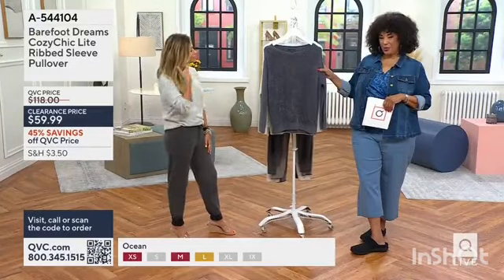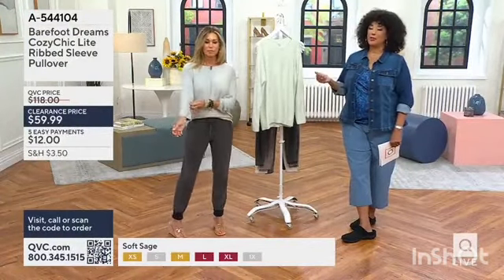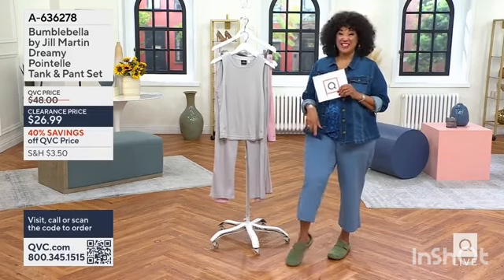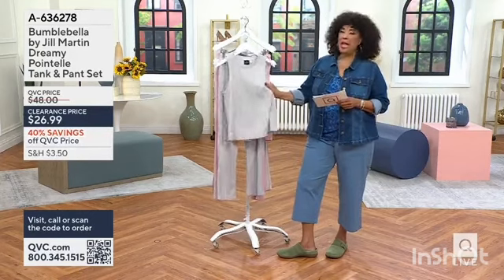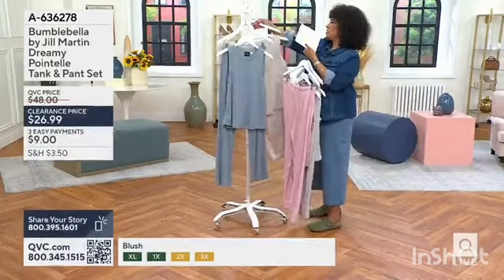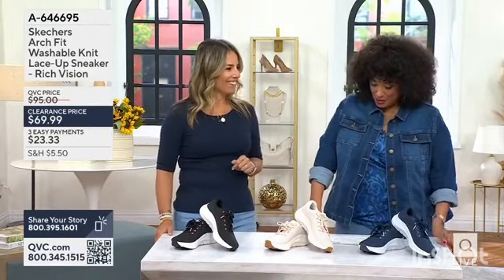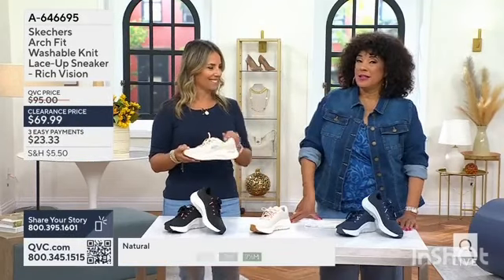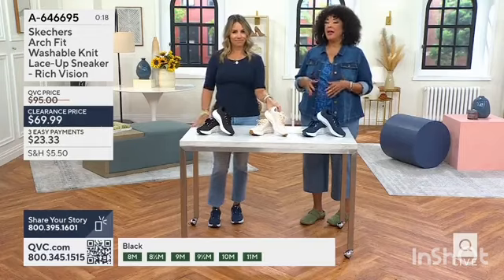Leah quotes "Think About Us For Style Brand" earlier today